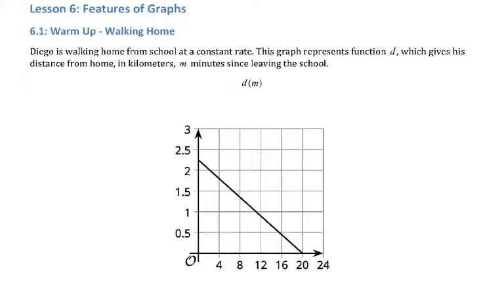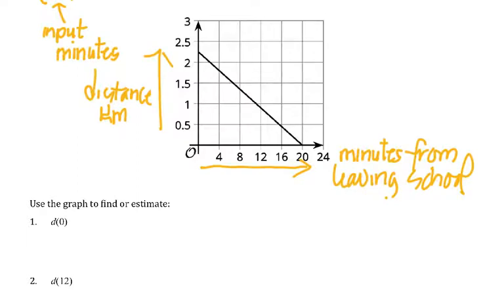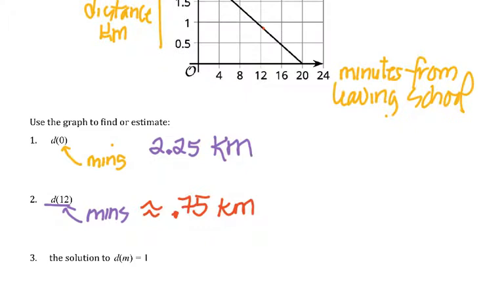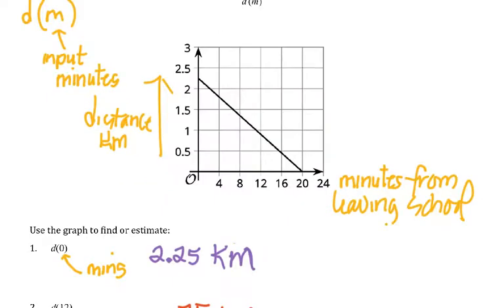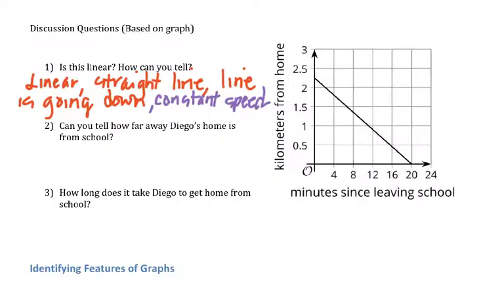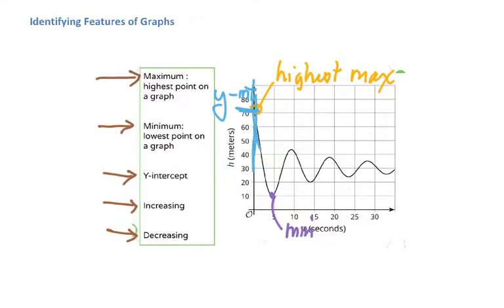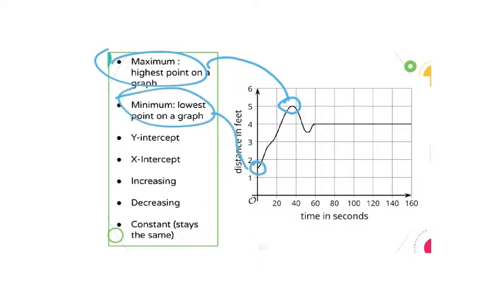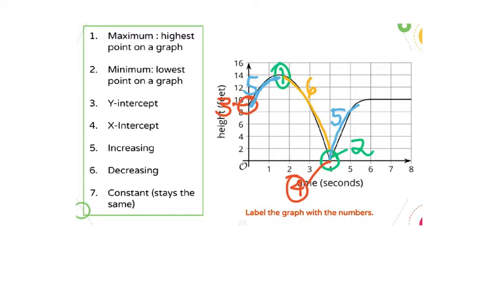Unit 4 - Lesson 6